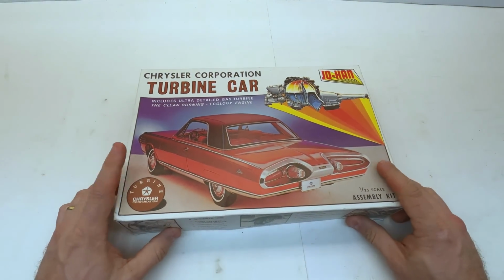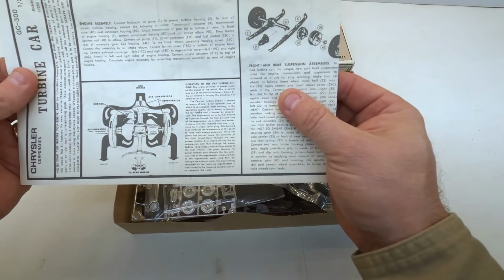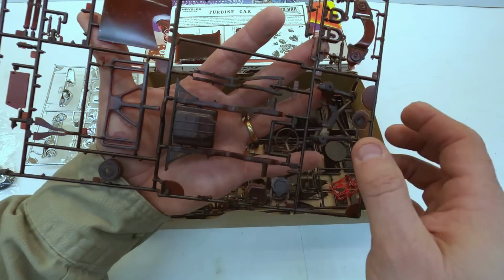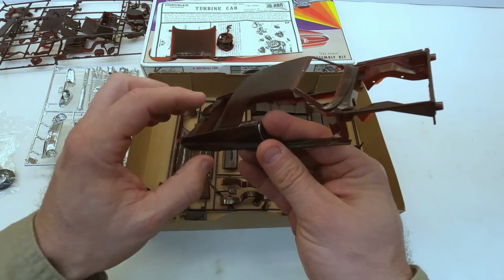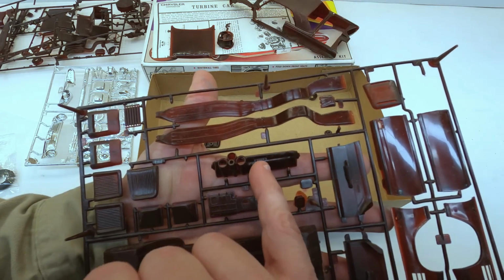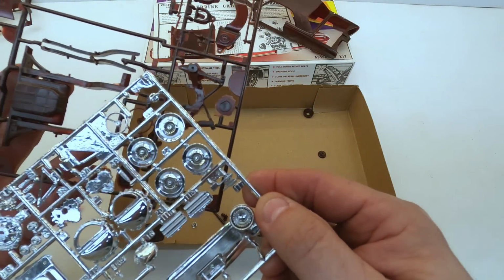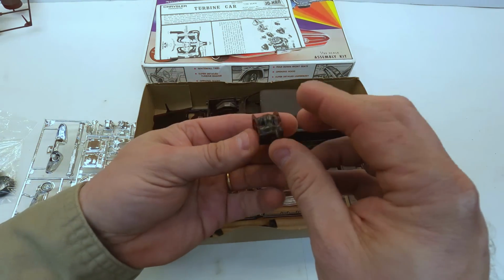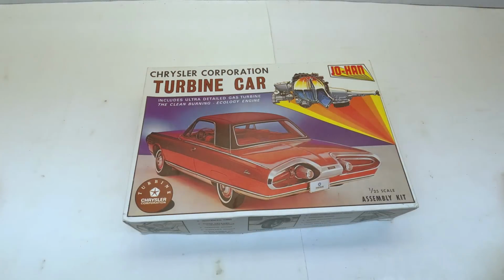Jo-Han Chrysler 1:25 Scale Turbine Car Model Kit Unboxing!!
This kit has been on my want list for a long time!!